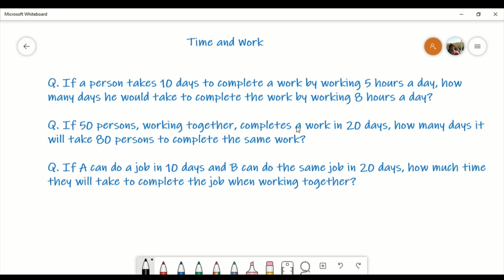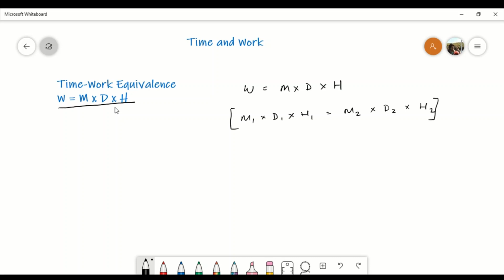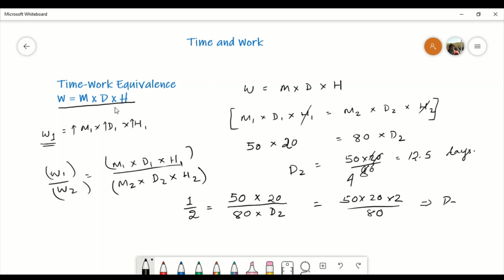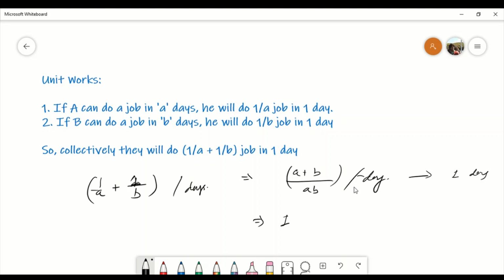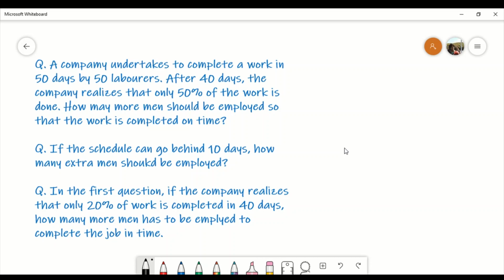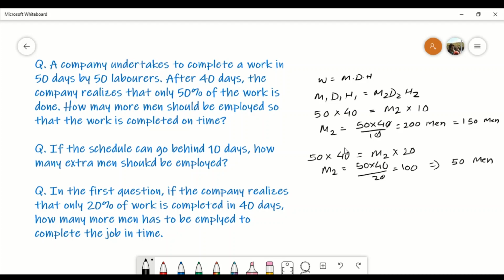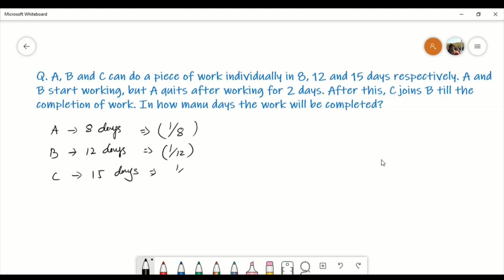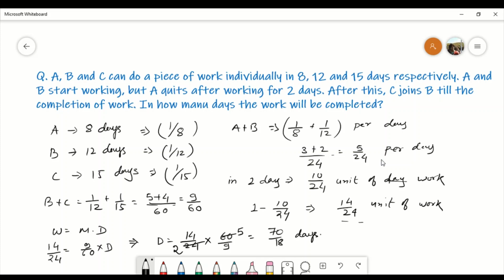Time and Work - Part 1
Another very important topic for Quantitative aptitude. Questions from this topic appear in all of the competitive exams having quant sections. It is very important to understand the basic concepts to tackle problems from this category efficiently. Hope you like it.